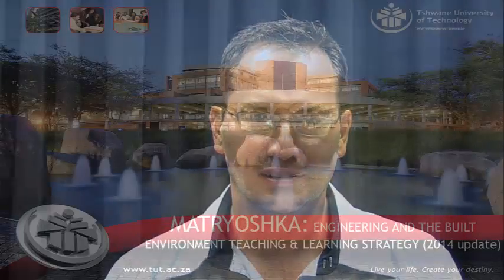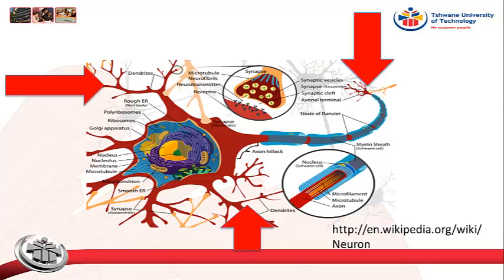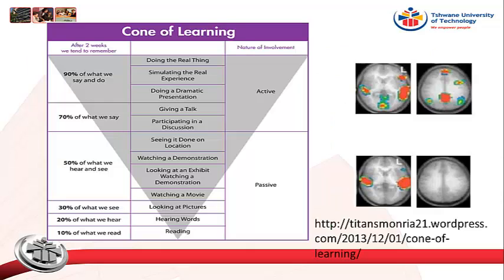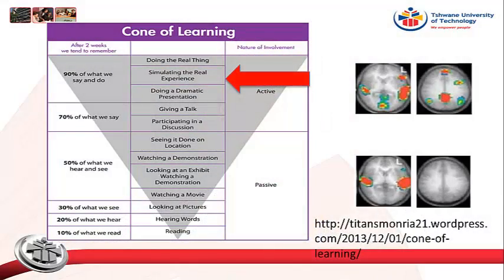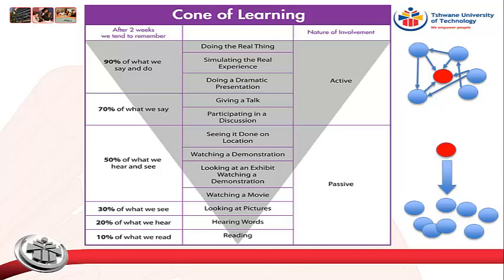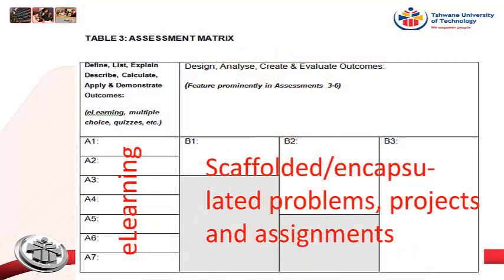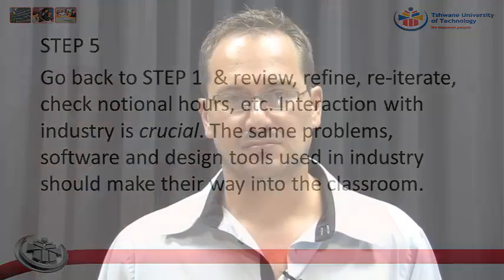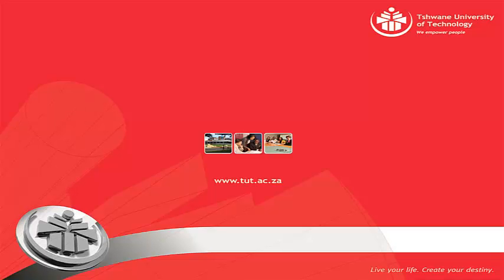Engineering Teaching & Learning Strategy 2014